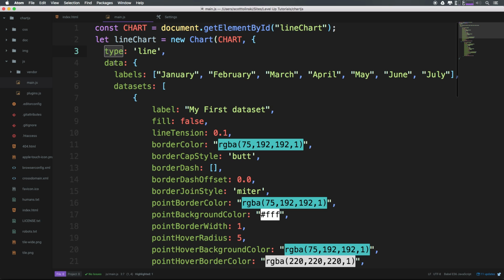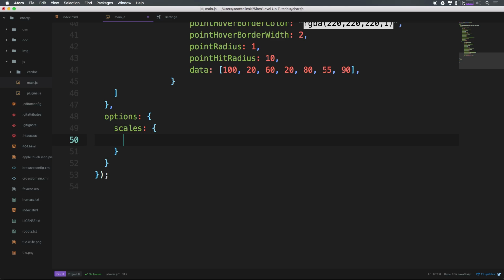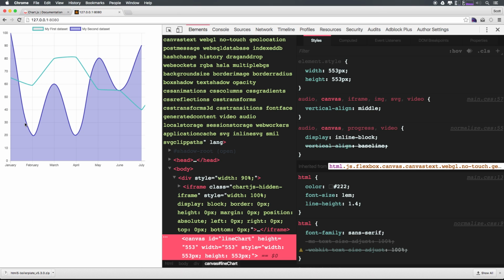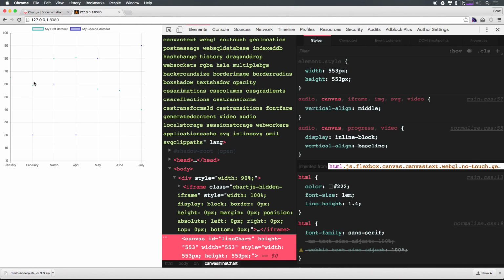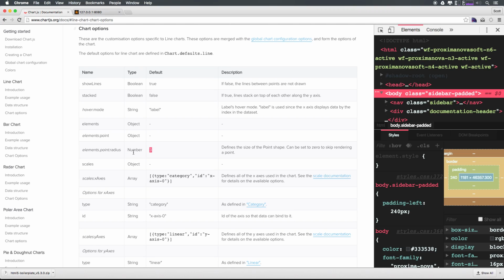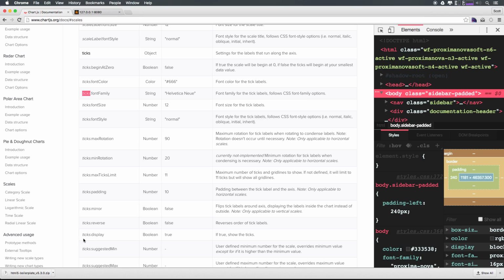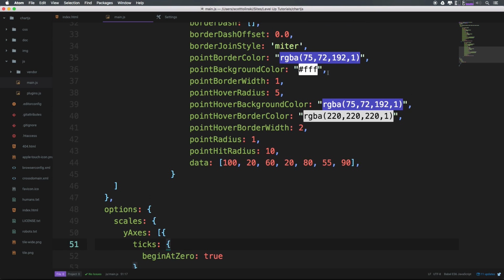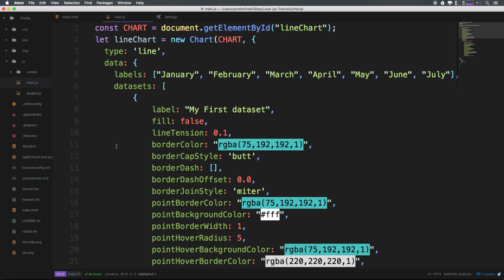ChartJS Tutorials #4 - Chart Options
In this video, we explore chart options in ChartJS.

Simple yet flexible JavaScript charting for designers & developers.

Mix and match bar and line charts to provide a clear visual distinction between datasets.

Plot complex, sparse datasets on date time, logarithmic or even entirely custom scales with ease.

Out of the box stunning transitions when changing data, updating colours and adding datasets.

Chart.js is a community maintained project, contributions welcome!

Visualize your data in 8 different ways; each of them animated and customisable.

Redraws charts on window resize for perfect scale granularity.